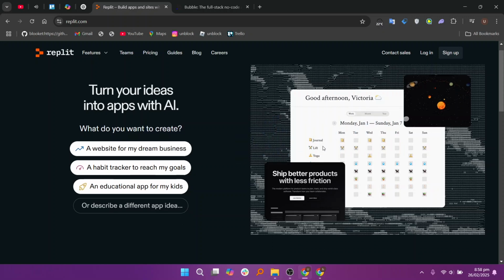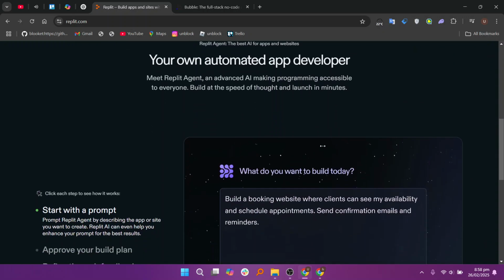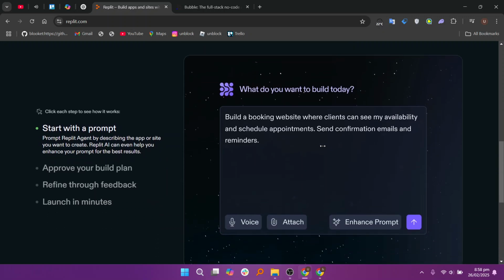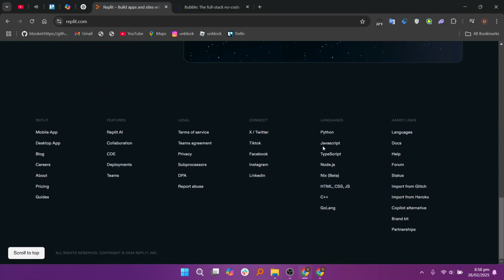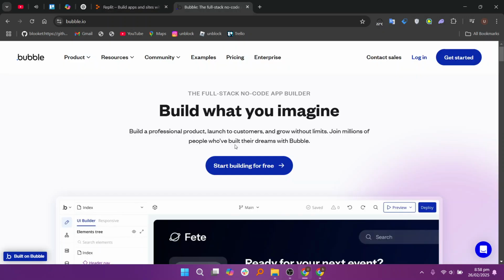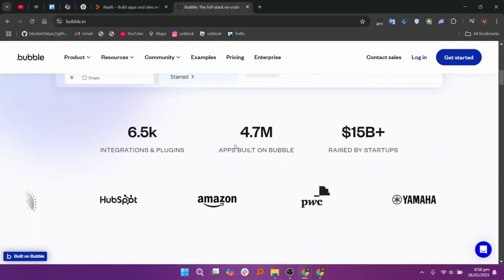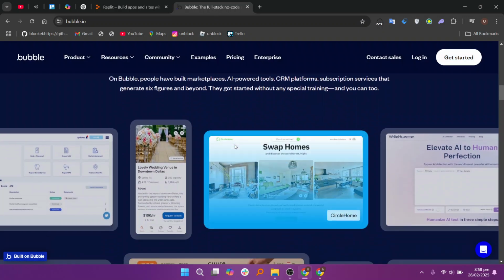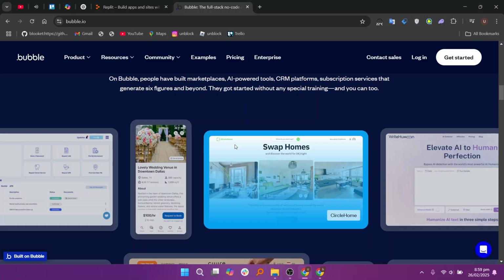REPLIT VS BUBBLE – WHICH AI CODING TOOL IS BETTER IN 2025?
‎ ‎ Looking for the best AI-powered coding tool in 2025? In this in-depth comparison of Replit vs Bubble, we’ll break down their features, ease of use, automation, and performance to help you decide which platform is right for your development needs. Whether you're a traditional coder or a no-code/low-code enthusiast, this guide will show you which tool offers the best AI assistance, flexibility, and efficiency.

Watch till the end to discover which platform is the ultimate winner!